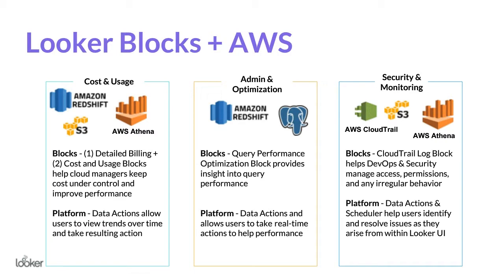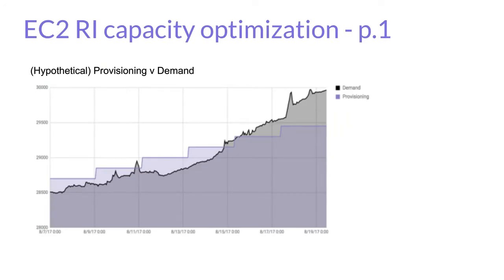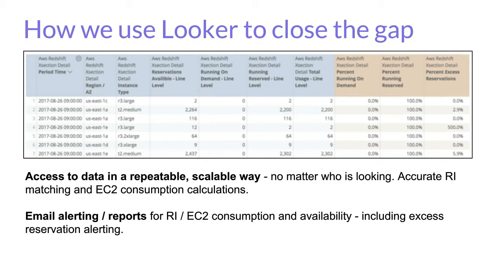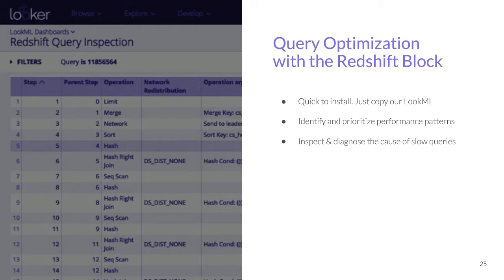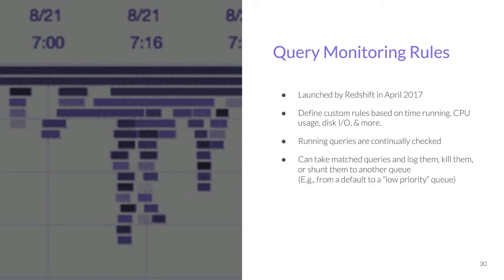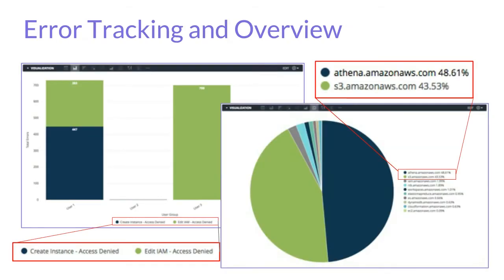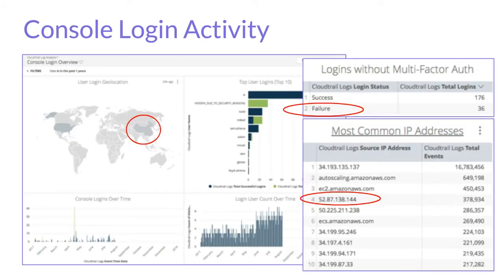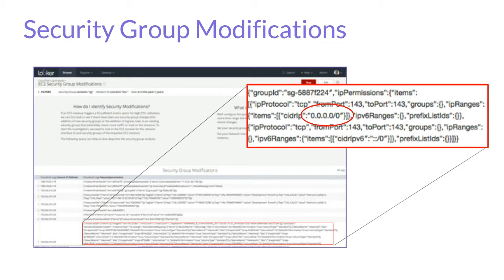Get the most out of Amazon Redshift and AWS - 3 Levers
As companies investment in cloud computing platforms such as Amazon Web Services (AWS), they are confronted with a host of new challenges ranging from optimizing investment in reserving processing power, to structuring their data for minimal movement and maximum performance.

Innovative companies, such as Heroku are overcoming these challenges by developing a combination of automation and ad hoc exploration with AWS to provide a simple and elegant solution for their end users.

In this webinar, you will learn:

- Recommendations for optimizing your Amazon Redshift instance
- Critical metrics for structuring smart investments in cloud infrastructure
- Best practices to leverage ad hoc exploration and automated processes to scale your AWS investment